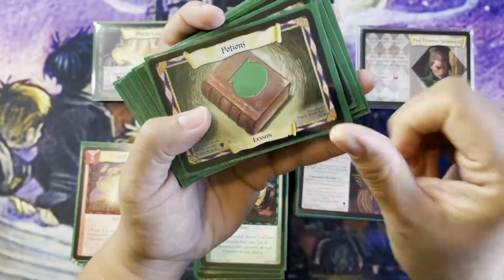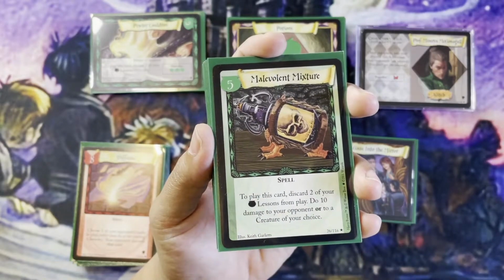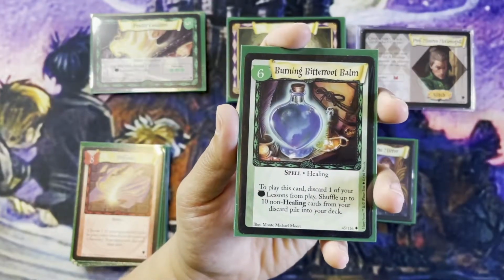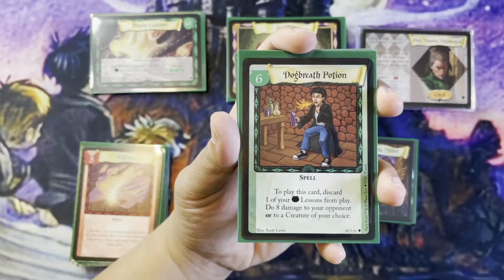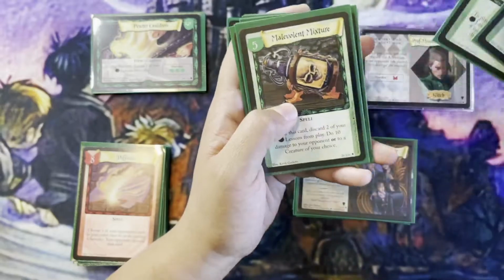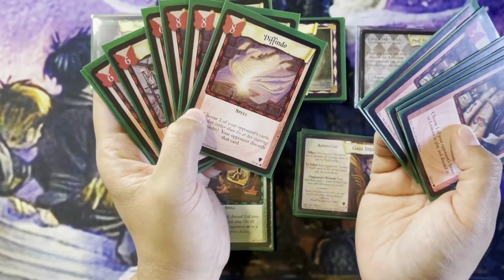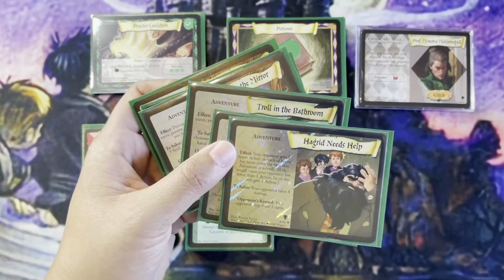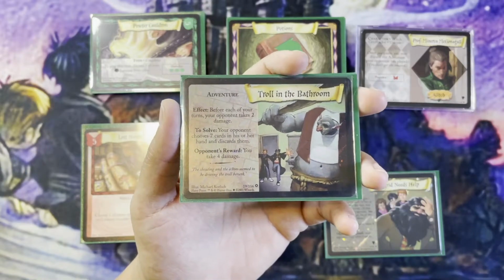Harry Potter TCG || McGonagall Potions Deck!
Here is another deck tech for you from Pojo.com (link below). They have some great deck lists, I suggest you check it out if you're looking for something unique and old school!

I have played with this deck about 3 times now and I think its great. It can definitely use some modifications but overall, really nice play.

Check it out and leave comments on your thoughts!

Have fun!

⚡The Rowling Library Magazine: I contributed to this article starting Issue 55 - July 2021:

Let’s connect:
To support more projects that I’m involved in, please visit my Link Tree